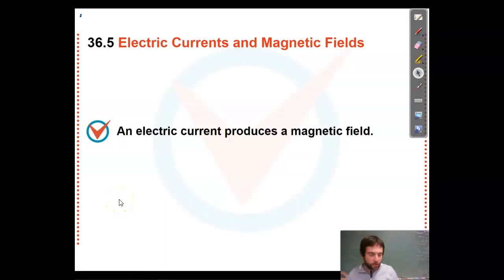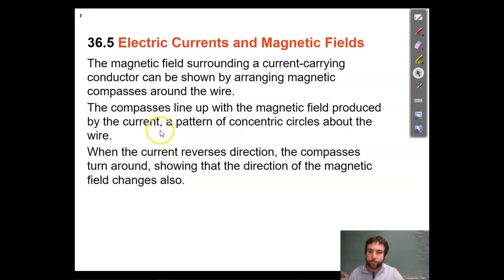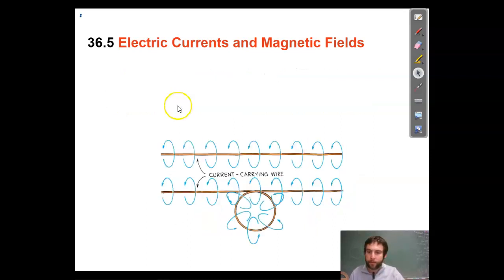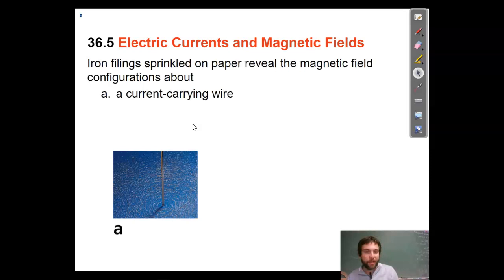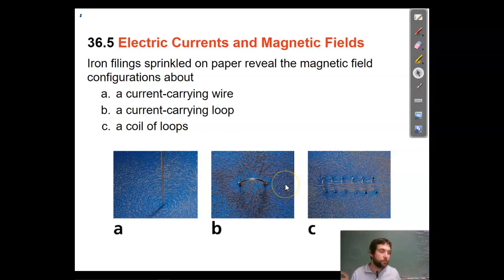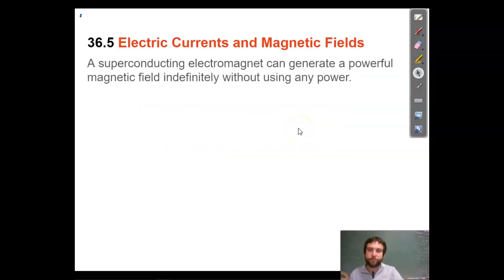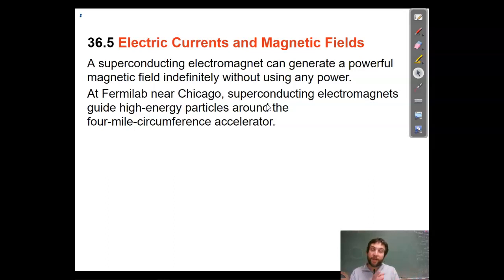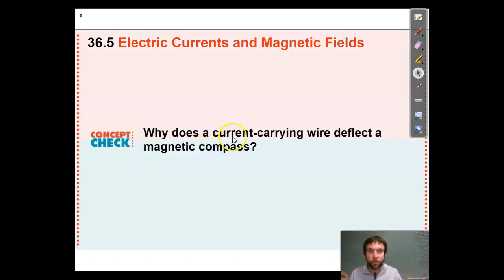36.5 Electric Currents and Magnetic Fields